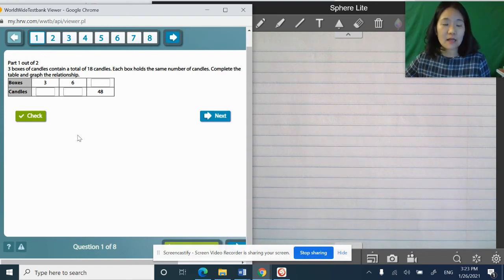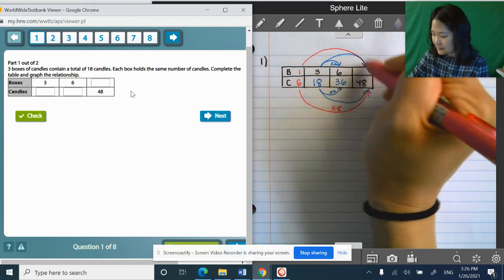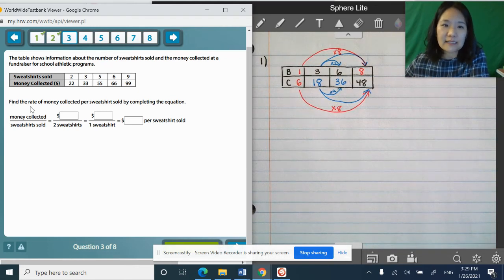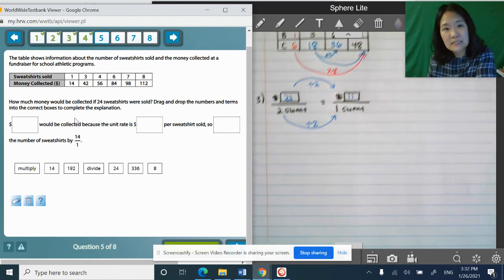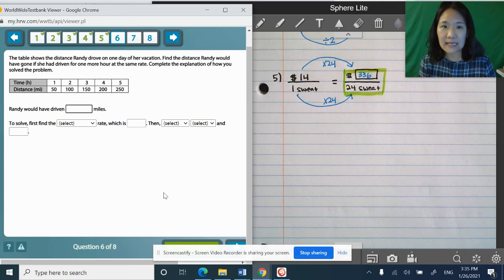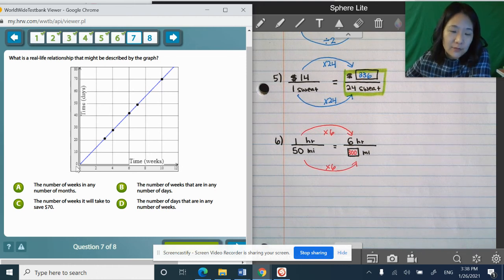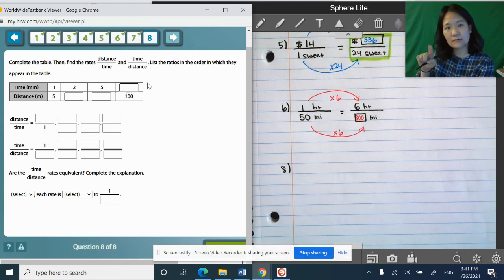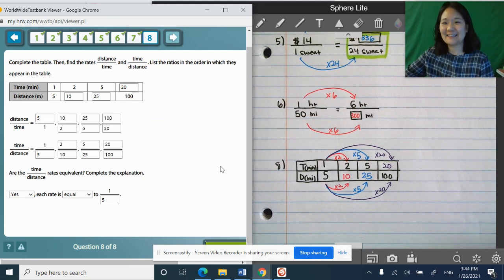7-1 Go Math HW Help Video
6th Grade Math
Ratios and Rates in Tables and Graphs